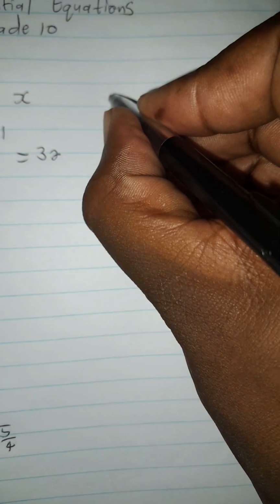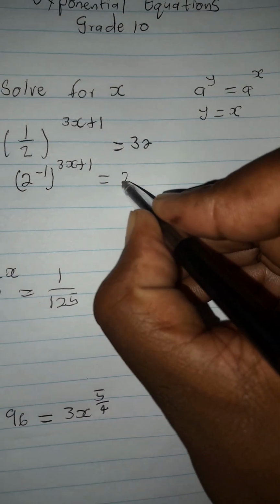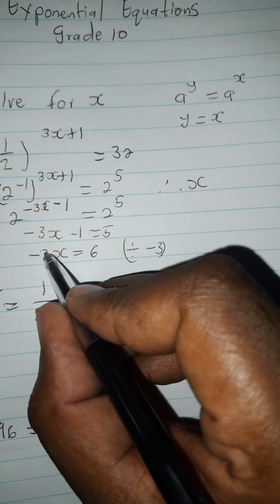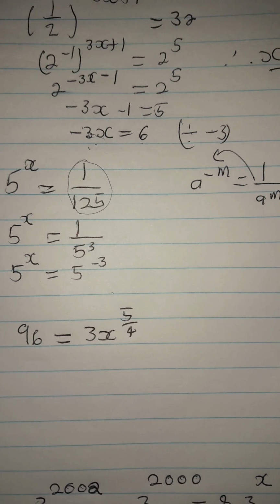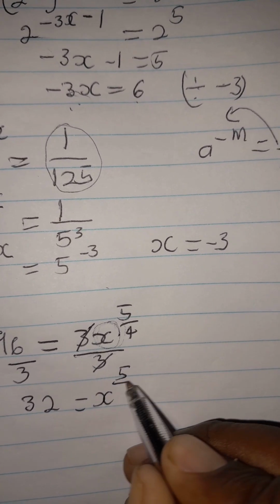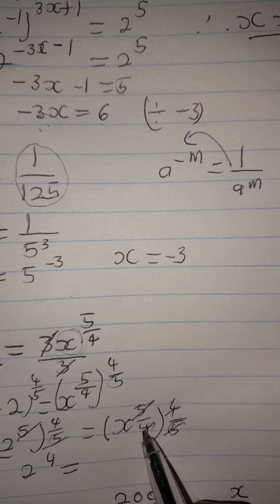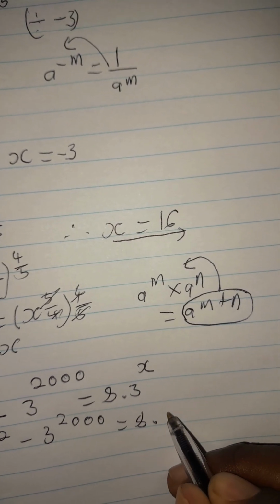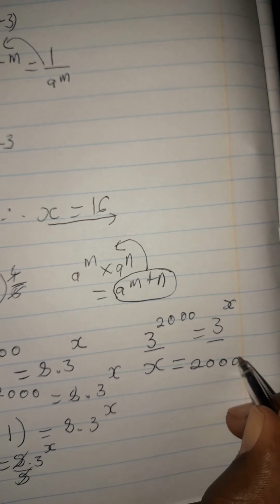Exponential Equations Grade 10